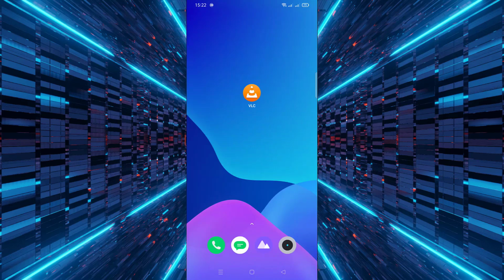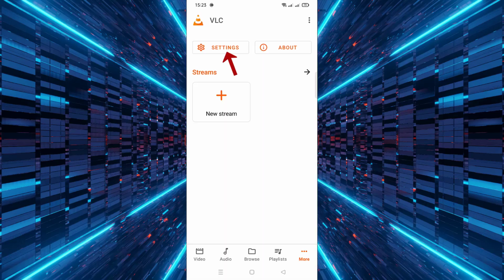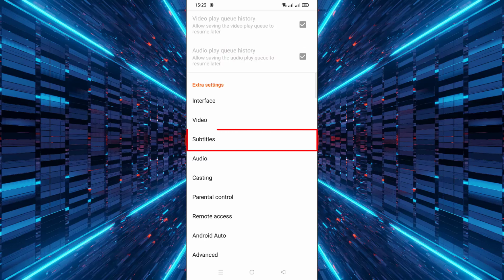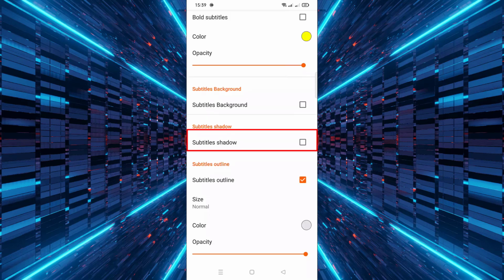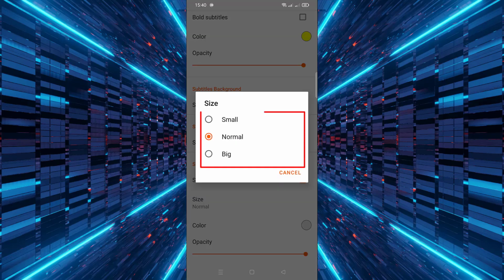How to Change Subtitle Outline Size in VLC Mobile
Learn how to change subtitle outline size in VLC mobile. 🎥📱
Customize your VLC subtitles for better readability. 🔠✍️

This video covers subtitle settings, outline size, and VLC mobile tips. 🎬⚙️

Adjust subtitles outline easily on your Android  device. 📲🤖
Improve your video watching experience with clear subtitles. 👀✅
Perfect for anyone using VLC player on mobile devices. 📺🎧

Don’t forget to share your questions or suggestions in the comments below. 💡💬